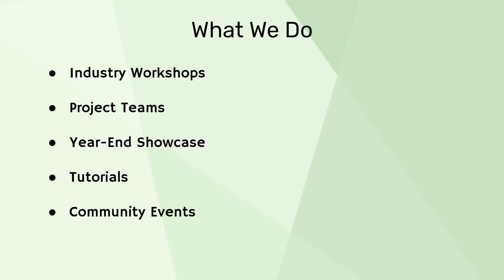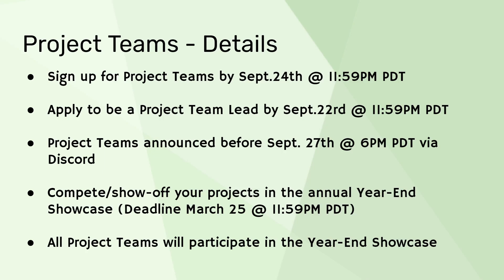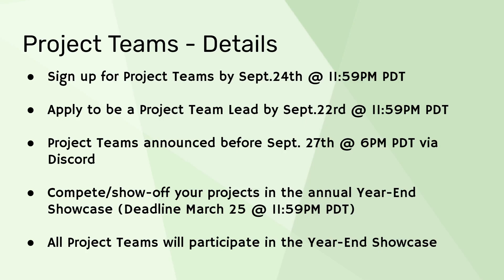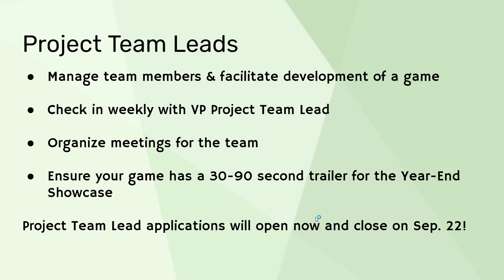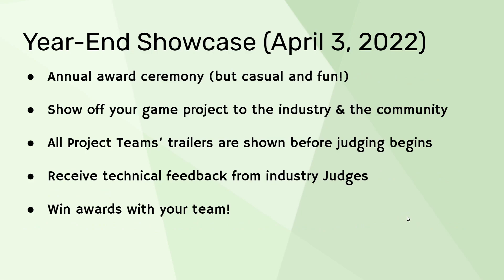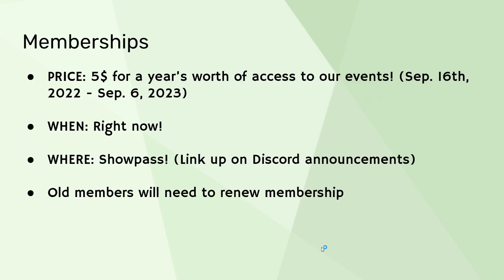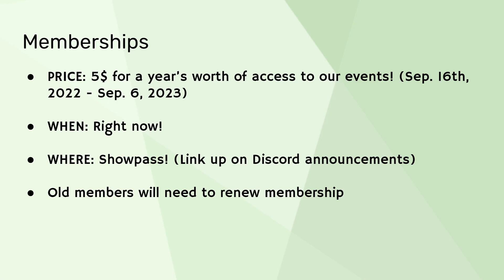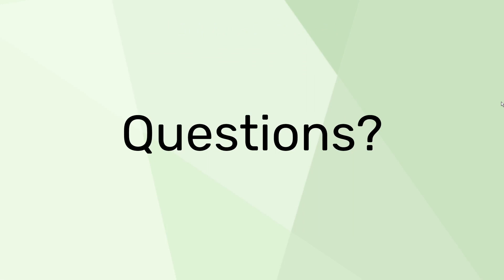2023=2024 Launch Party Video